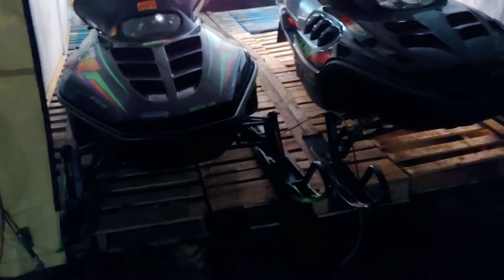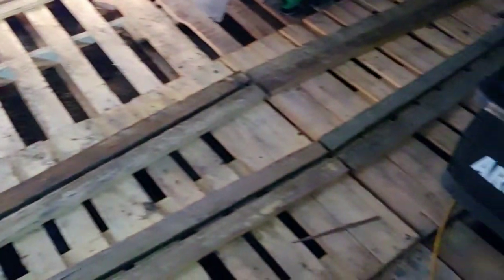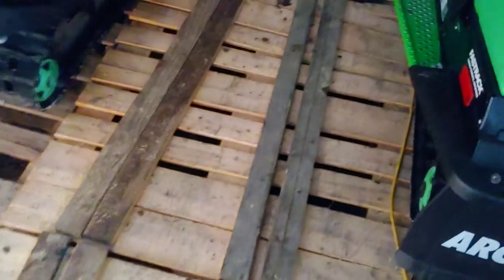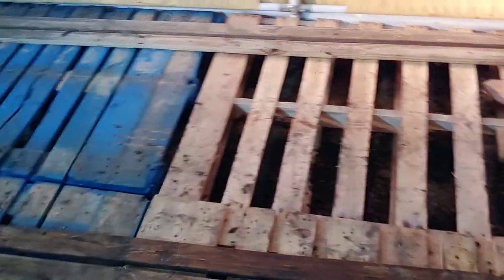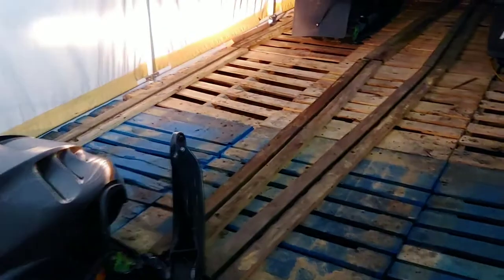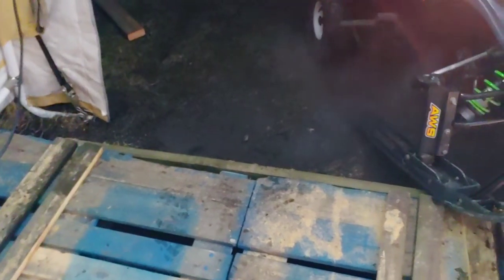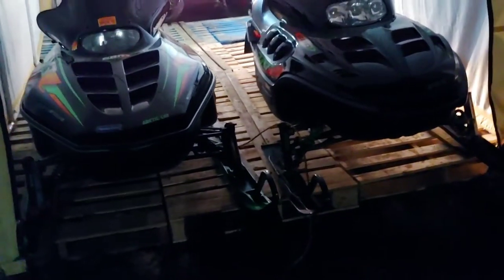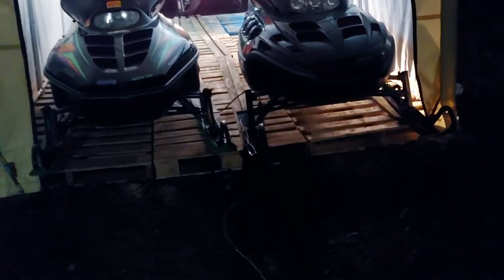Sled Shed got a New Floor!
Just wanted to post a quick video after finishing up this little project while I wait for my oil usage tool to come in the mail. Got some hardwood pallets it Place those down as the floor and made some ski guides out of some spare five quarter boards that I had screwed it all together and it turned out pretty good.